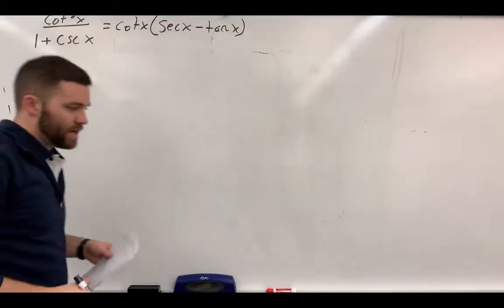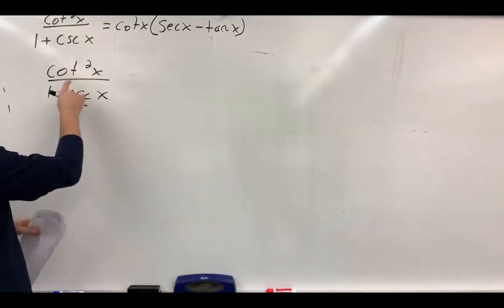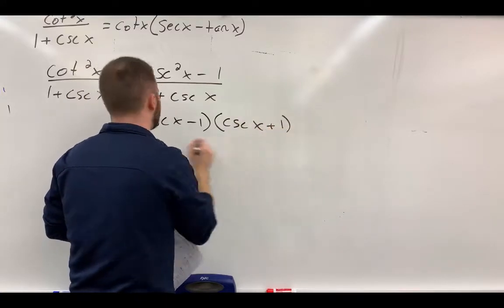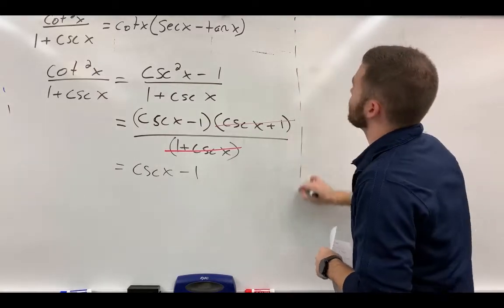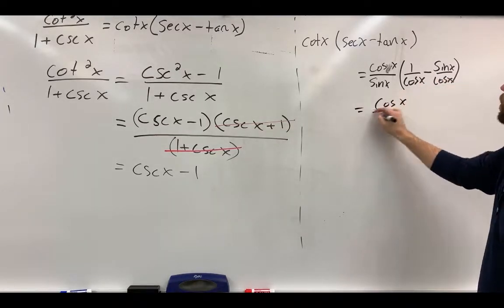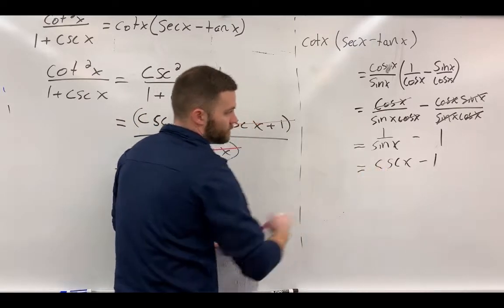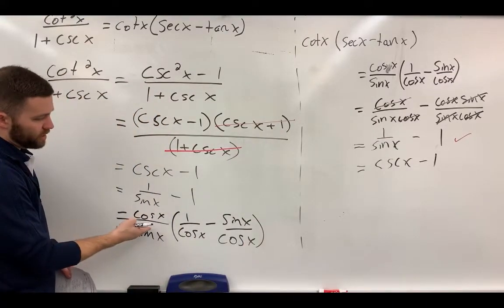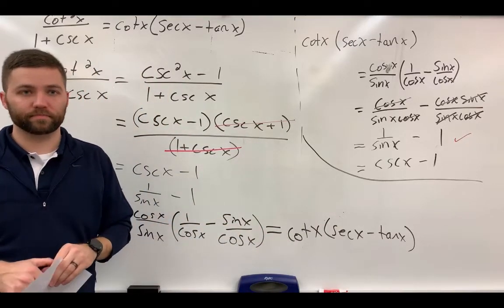Trigonometric Verification Example #4